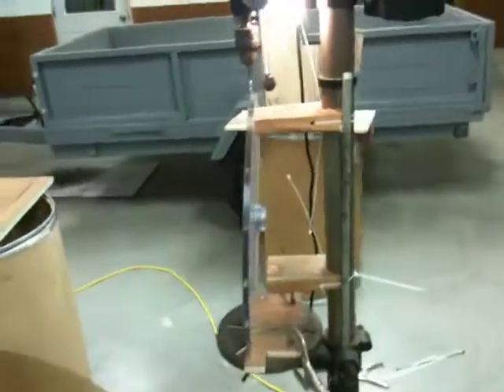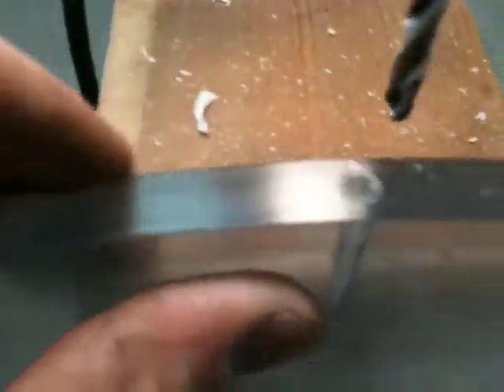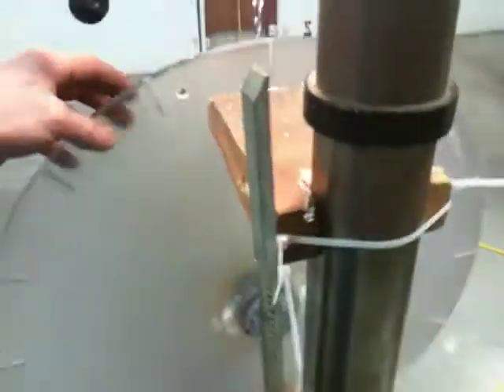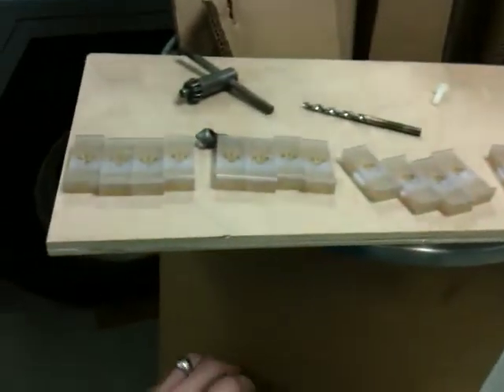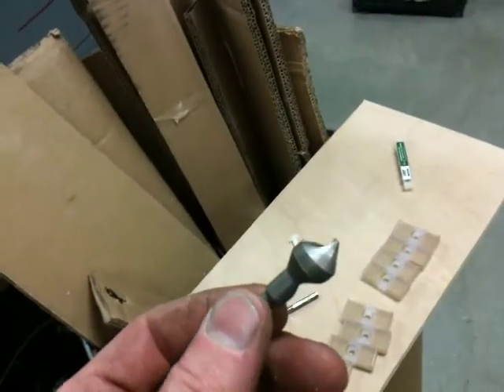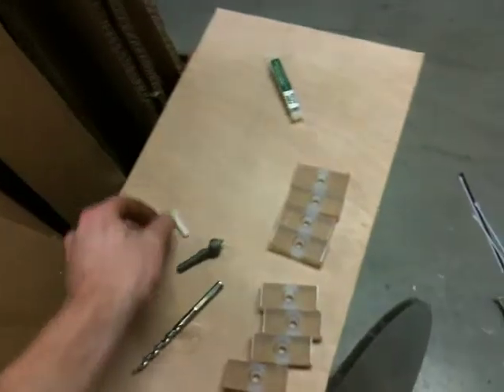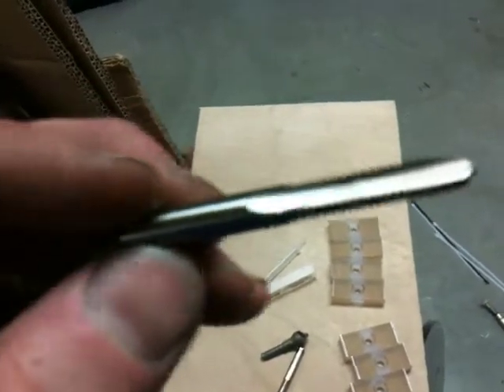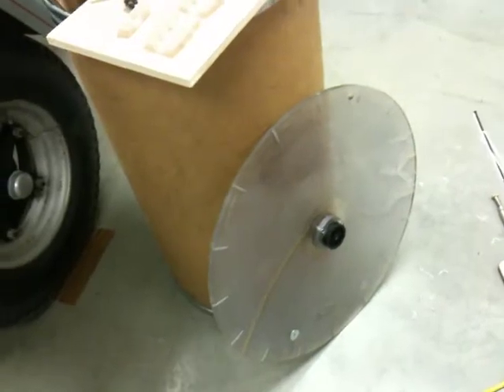#3.1 my (SSG) energizer "rotor drilling rig"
This is how I drilled the rotor for the magnet mounts i built, it's going to be a Bedini Pulse Charging System when its done... I hope haha